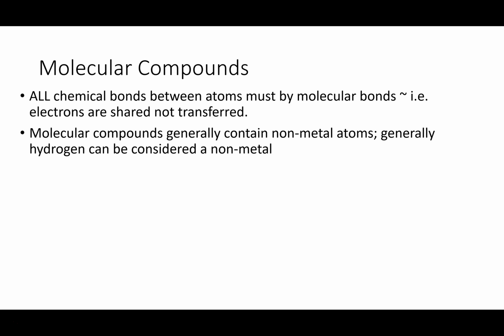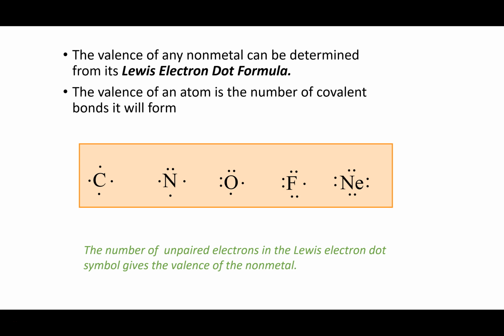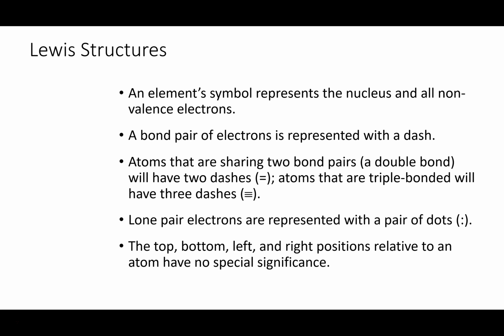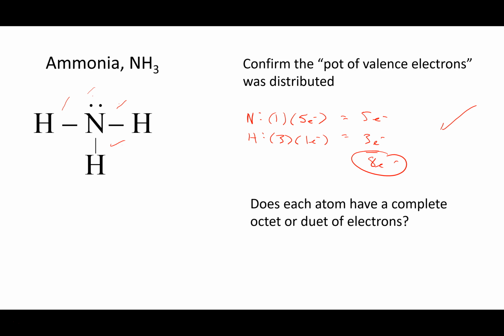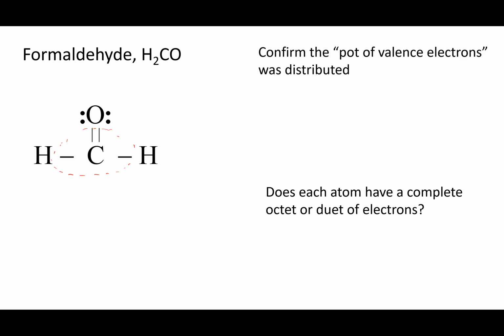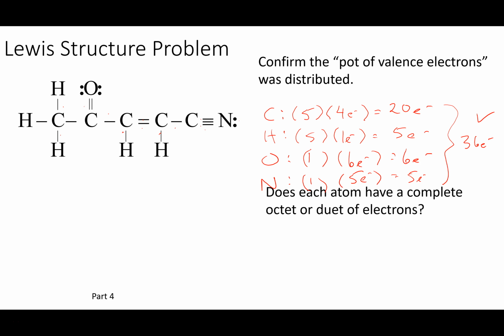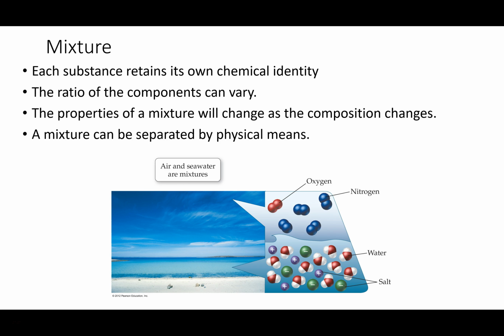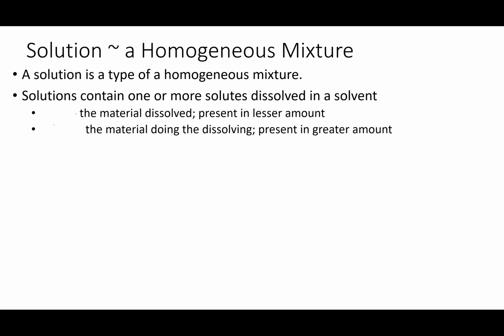PHS120 Feb 19